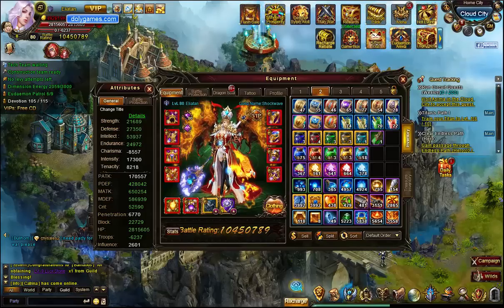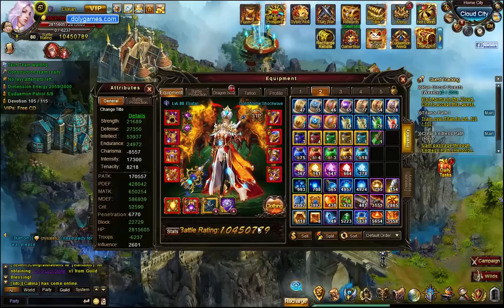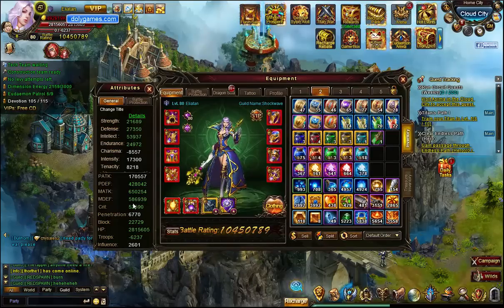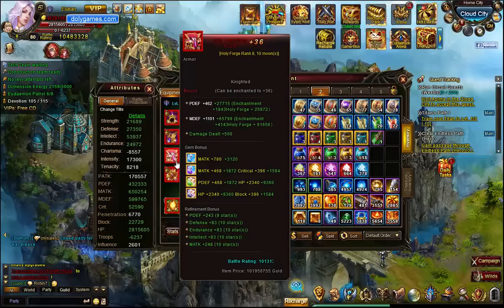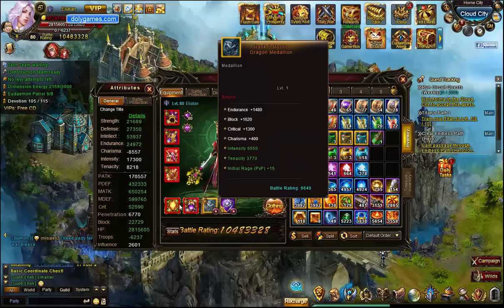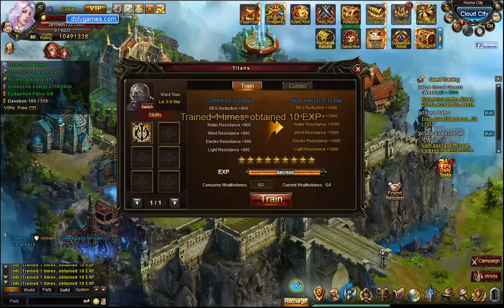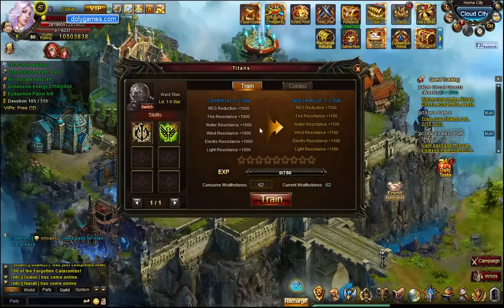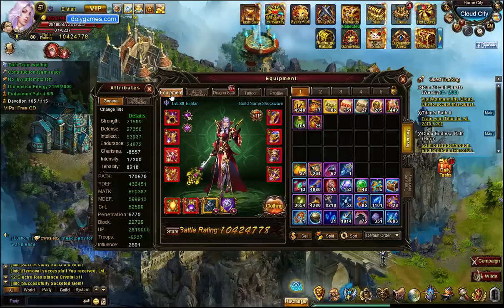➜ Wartune Character Upgrade - Knighthood Armor and Life Titan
Wartune DolyGames.com Commentary + Gameplay / Let's Play/ Walkthrough / Playthrough. "Wartune Character Upgrade - Knighthood Armor and Life Titan"